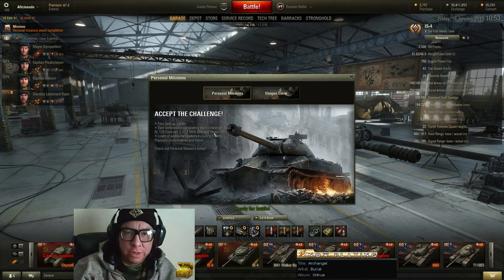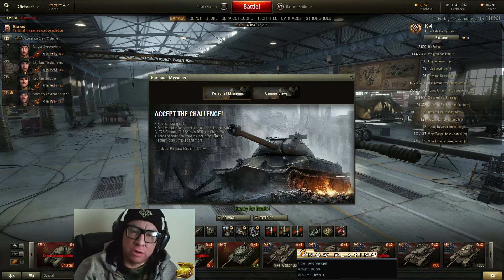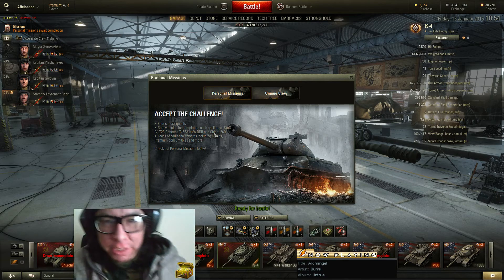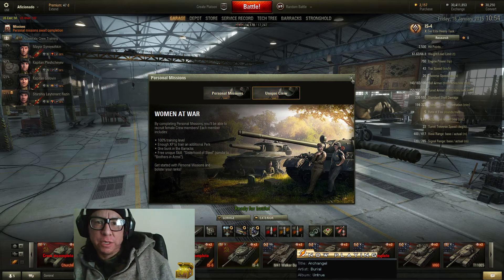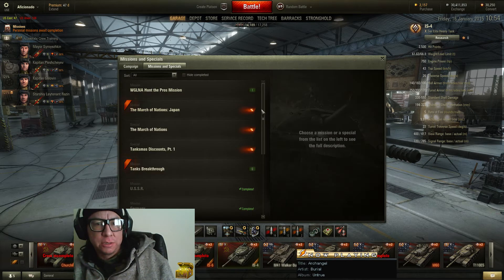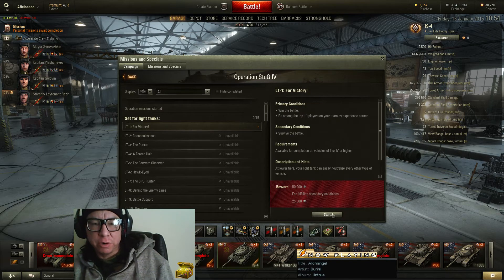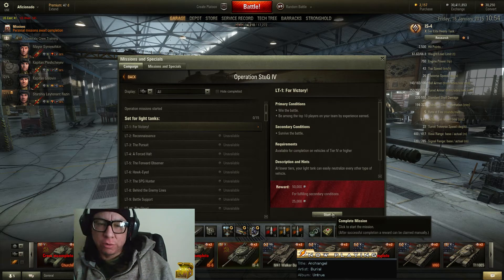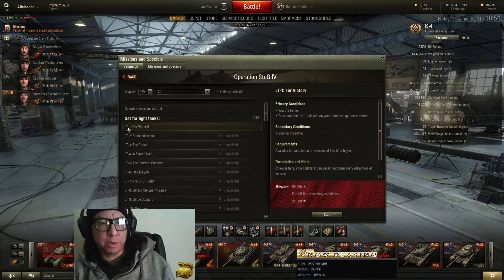Afishie's WoT Quick Tips™ Vol. 20 - Personal Missions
Activate all of your personal missions! You can complete the first few tiers without even knowing what the requirements are. Just turn them on. TURN THEM ON.